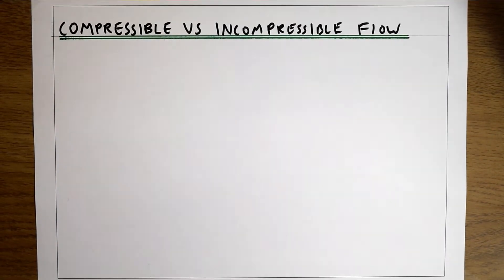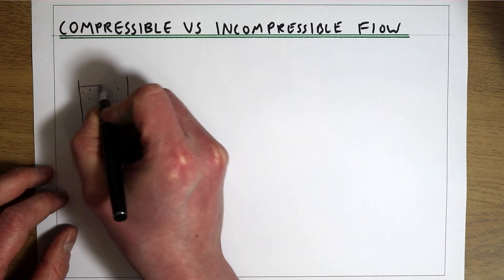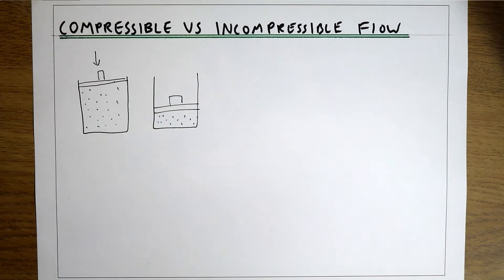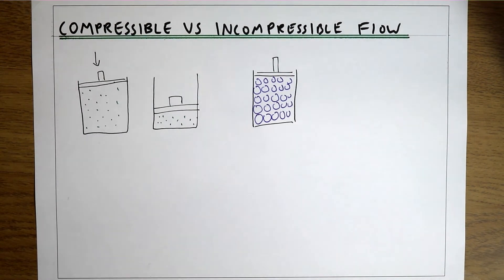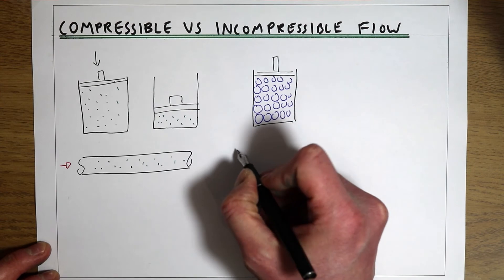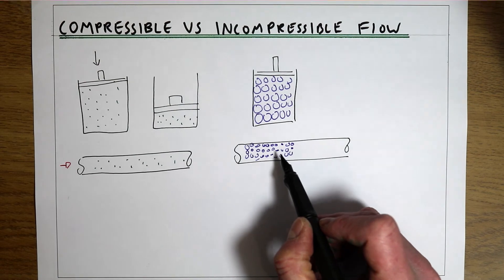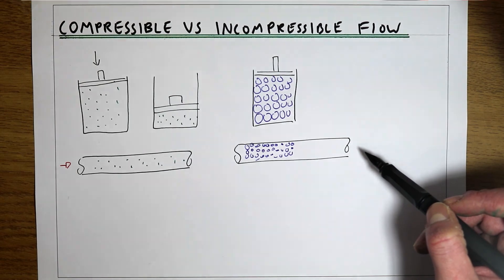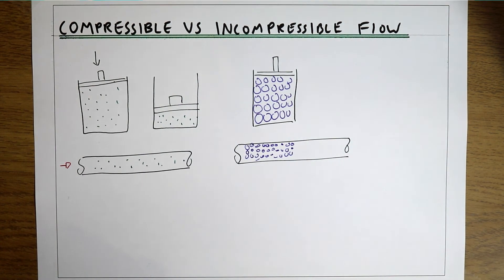Compressible vs incompressible flow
Explination of compressible and incompressible flow.